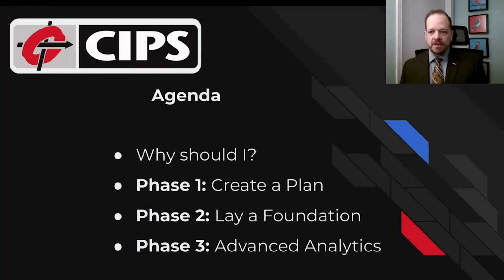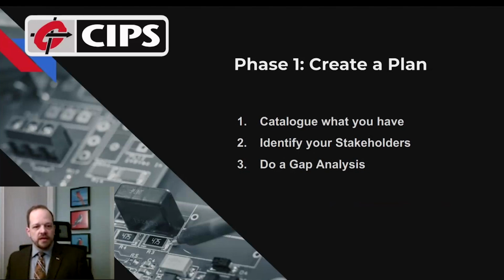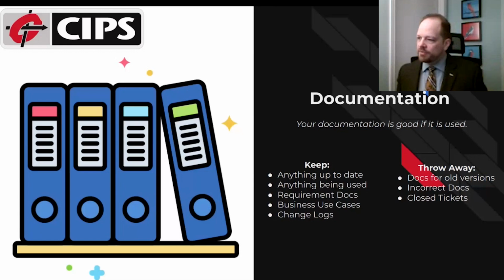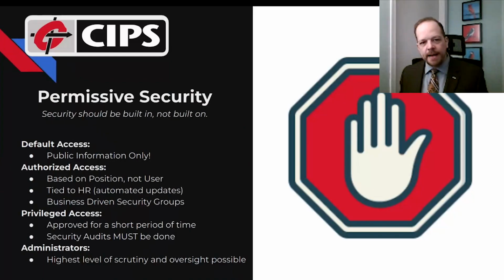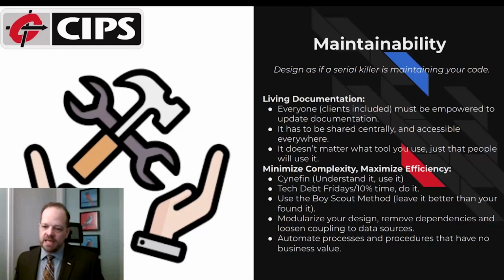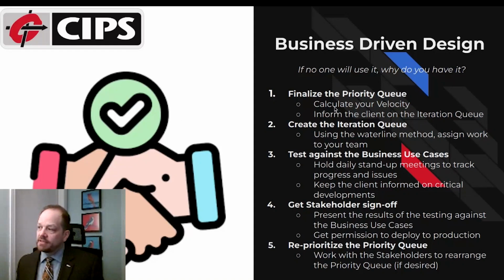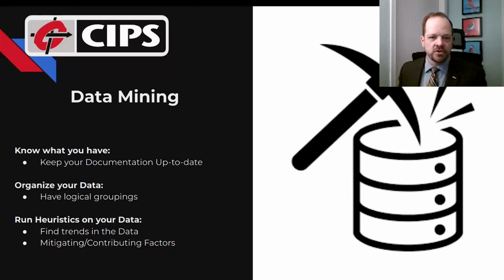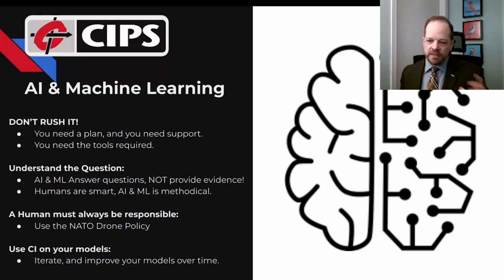CIPS Webcast: "“How to Create a Business Intelligence Team” with Thomas Boxall, BSc, I.S.P., ITCP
This Webcast is a recording of the CIPS Saskatchewan event "“How to Create a Business Intelligence Team” with CIPS SK President Thomas Boxall, BSc, I.S.P., ITCP that took place on April 10th 2024.

About this Webcast:
Your organization generates data every day.  Logs, reports, data entry, and other sources of data.  An organization will remain functional by just creating that data and using it within its business units.  A Business Intelligence team will take that data and turn it into information for decision-makers.  They take an organization from functioning to leading.  This presentation will be an introduction to how you as the manager, director, or owner of a company can gather the people, tools, and data within your organization to design and manage a BI team.

Speaker:
Thomas Boxall, BSc, I.S.P., ITCP
CIPS Saskatchewan – President
Royal Canadian Legion, Branch 35 – Veteran
Thomas Boxall has been a Data Scientist and Data Architect for the past 10 years.  He has helped design, build, and manage BI teams for multiple organizations.  Every team has been different but has been best designed to meet the information needs of the organization they serve.  Thomas has been an IT Professional for over 15 years, he has worked on countless projects both locally and internationally.